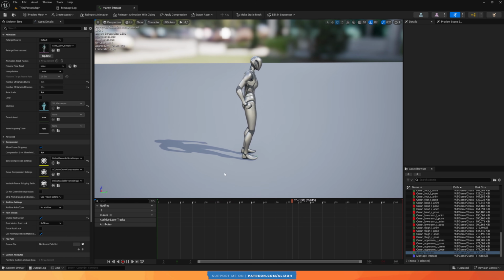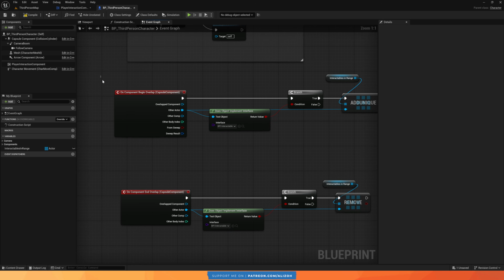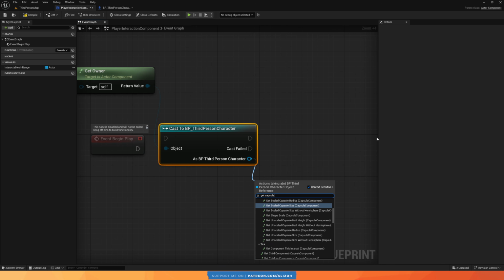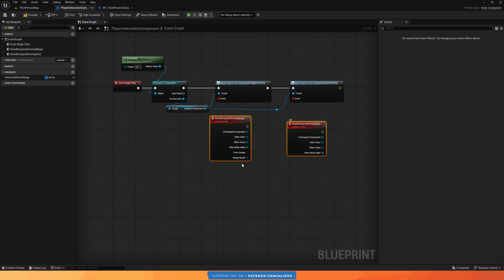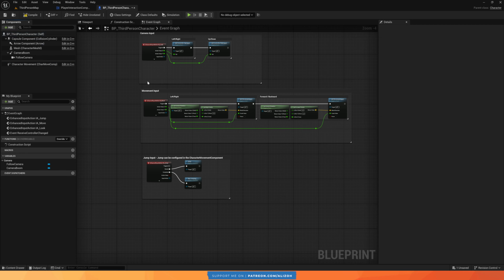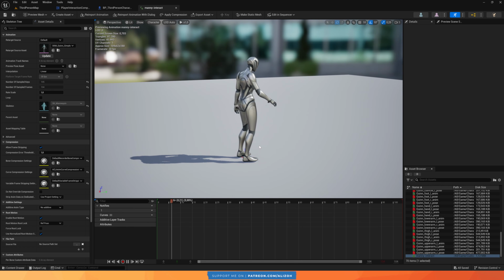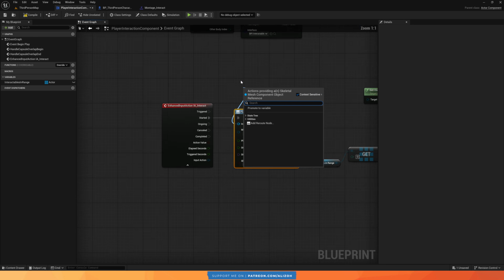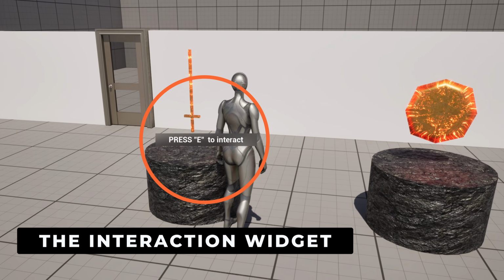Interaction System Tutorial | (Part 3: Player Interaction Component) | Unreal Engine 5 (UE5)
Learn how to build a reusable actor component! In this lesson, we'll create the Player Interaction Component, which is an actor component that will contain all the logic needed to allow the player to interact with objects in the world.
Here's what you'll learn in this video:

✔️ How to build generic functionality in an actor component
✔️ Why we use actor components
✔️ Using the enhanced input system
✔️ Creating animation montages and anim notifies

Chapters:
00:00 What we'll be building in this lesson
00:46 Creating the Actor Component
02:13 Moving logic from the Player Blueprint to the Actor Component
11:38 Using the enhanced input actions system
13:44 Adding an Interact Animation
19:27 Next Up In Part 4
20:20 Outro